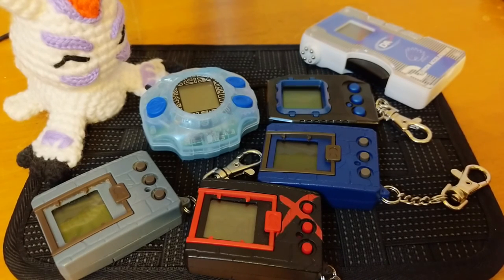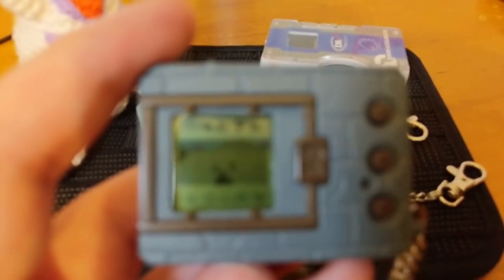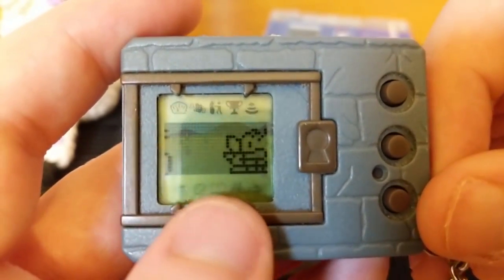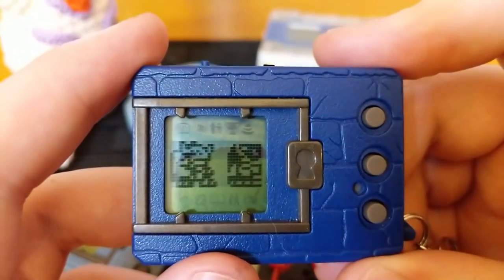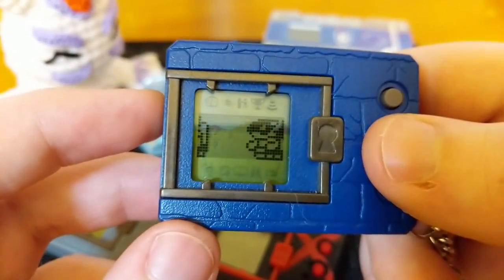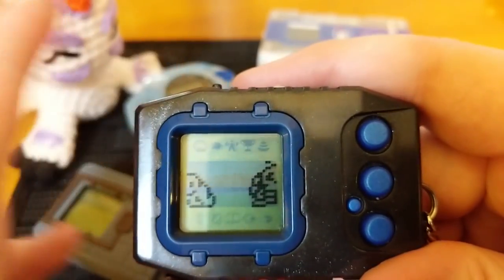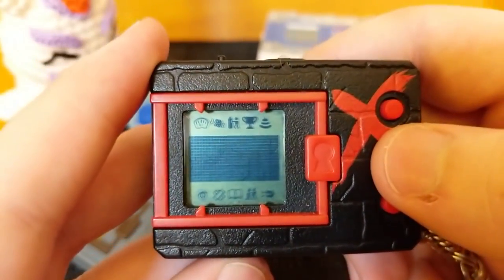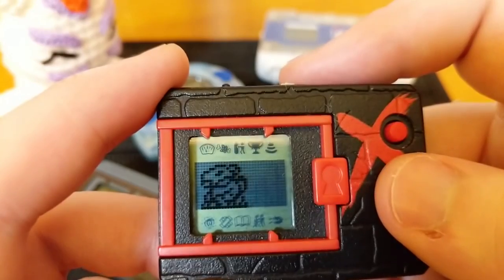Which Digimon V-pet Should You Buy?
Should you get a Digital Monster Ver.20th? A Pendulum? An X? This video will help you decide!

Check out JapanYouWant.com for great prices on these V-Pets (not sponsored, they are just a really good site)